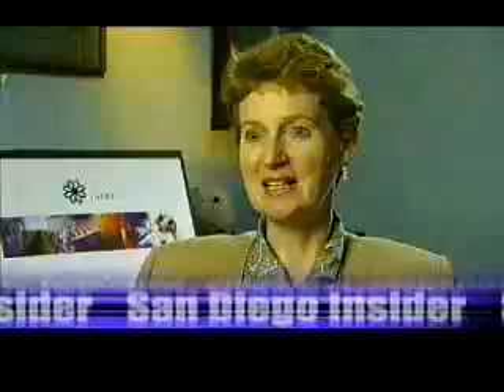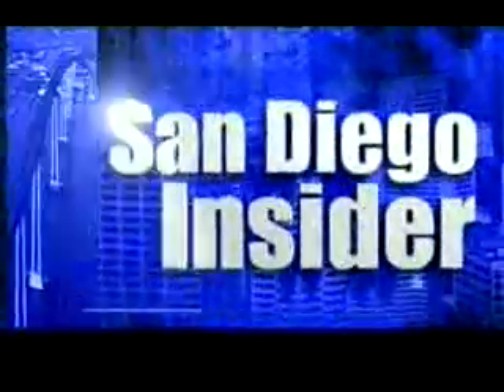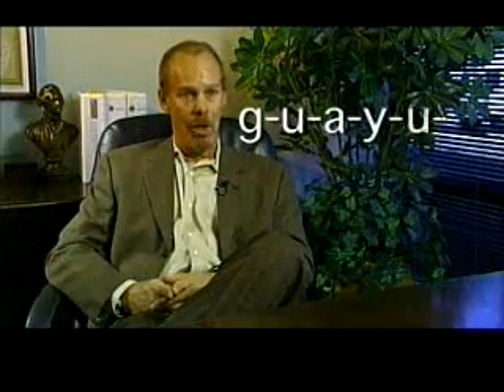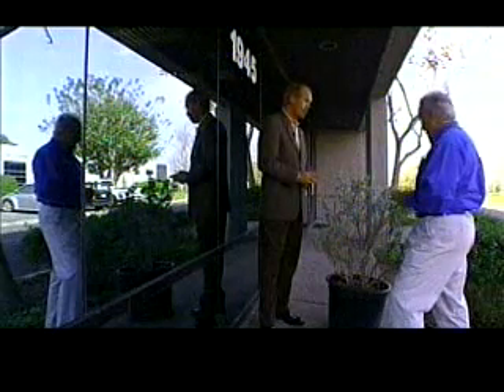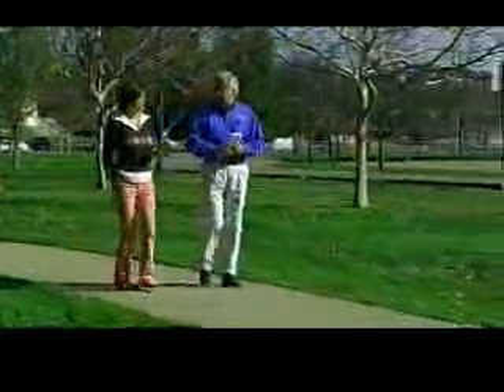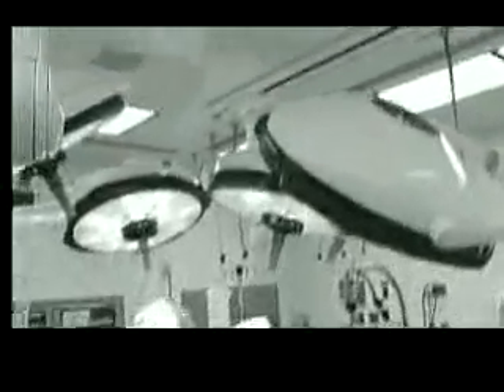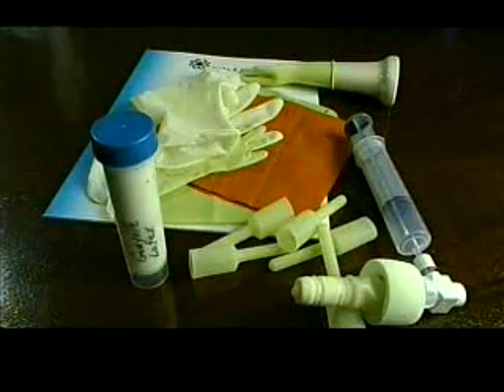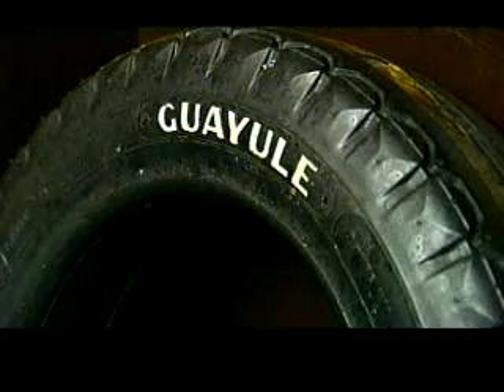Lifesaving Latex: Guayule As Rubber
Information about a new source of rubber and natural rubber latex. Video Courtesy Channel 4 San Diego/Cox Communications.